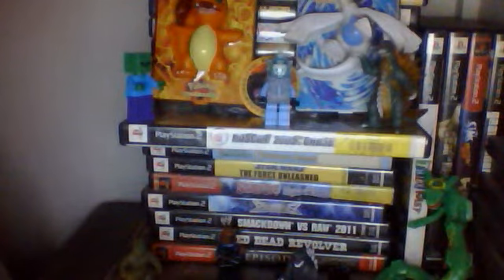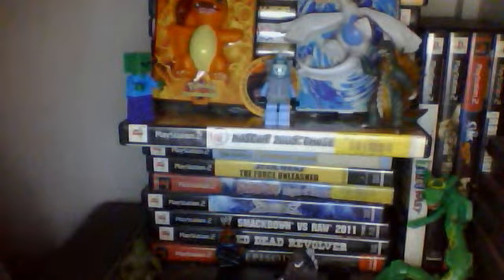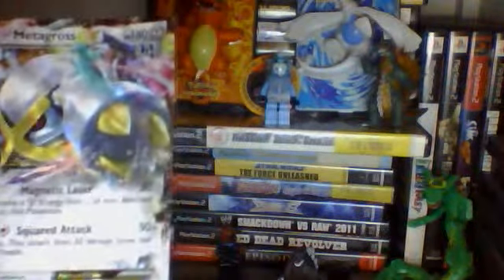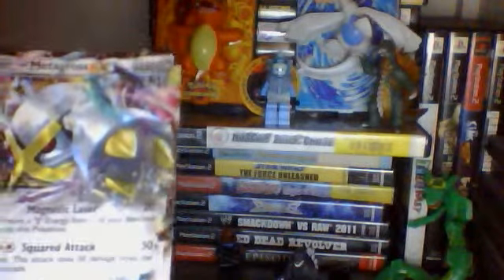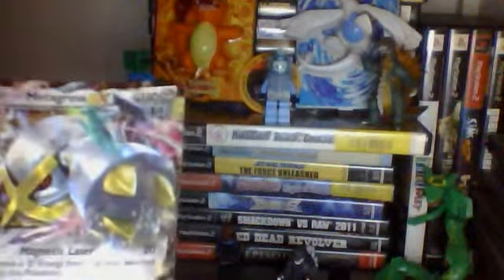MetagrossEX (must see)